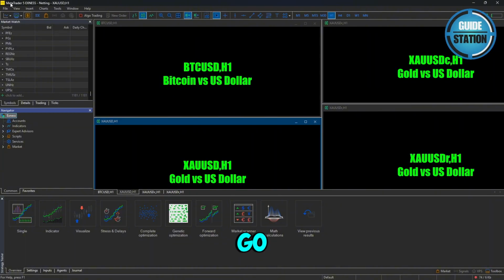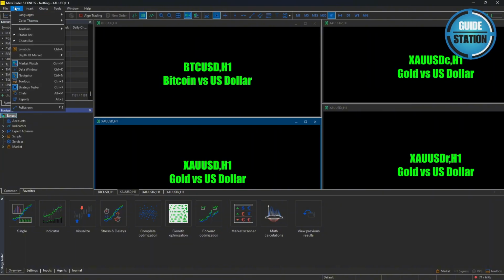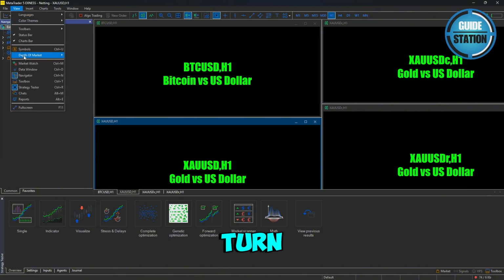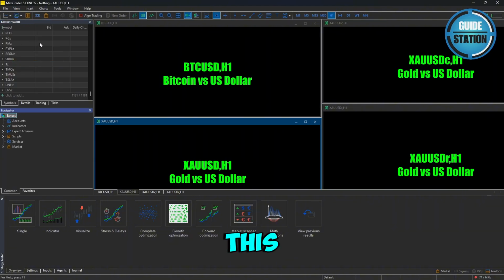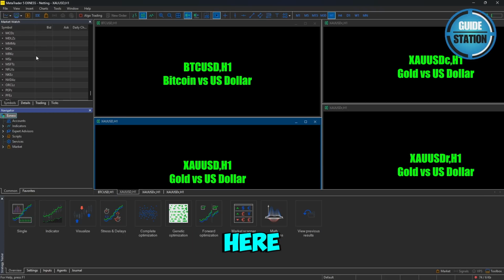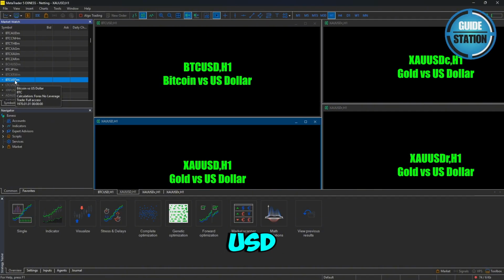How To Add BTC/USD Pair On MT5 On PC (Updated)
How do I add the BTC/USD pair on MT5 on a PC? In this video tutorial, I’ll show you how to find and add the BTC/USD trading pair in MetaTrader 5 on PC using the updated method. Enjoy!